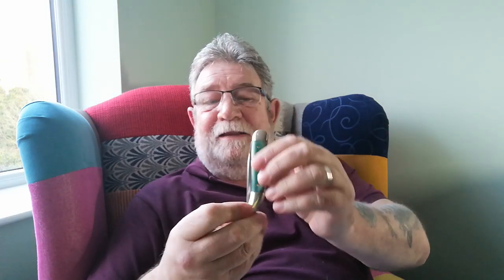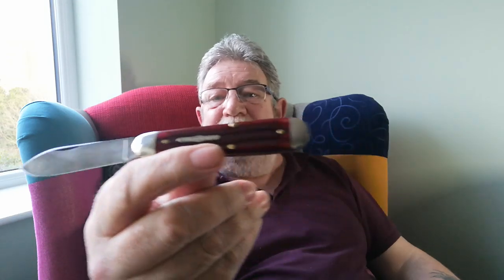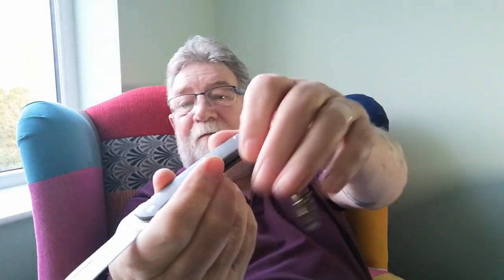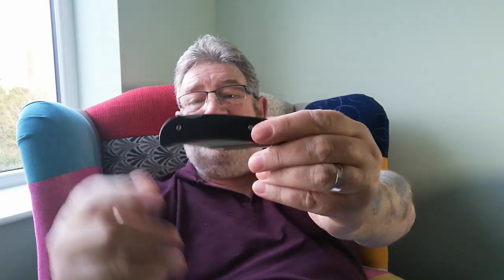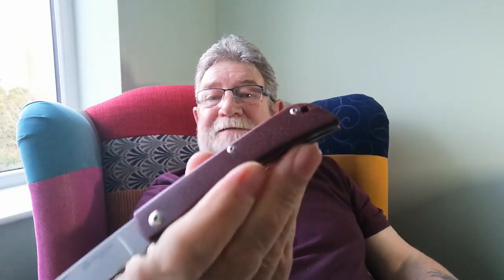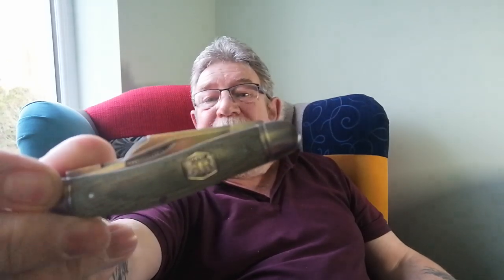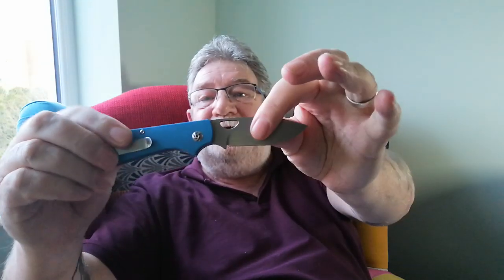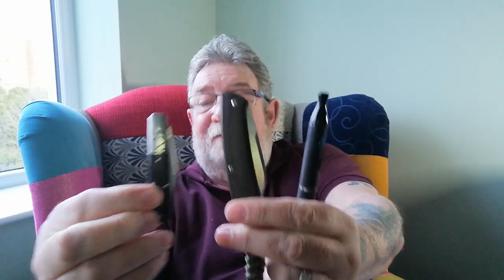Paddy's Parlour Podcast, traditional /modern traditional my thoughts.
watch this video to see how you can help my channeland win paddys T Shirts.

If you would like to help the channel financially i would really appreciate it.